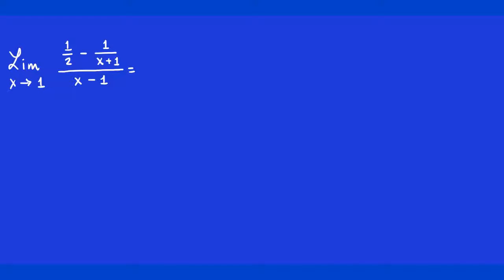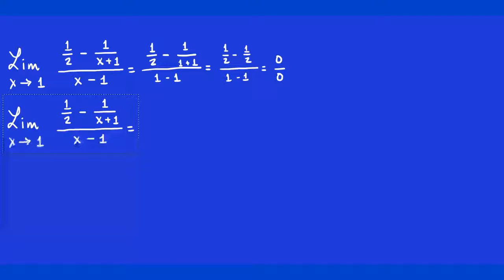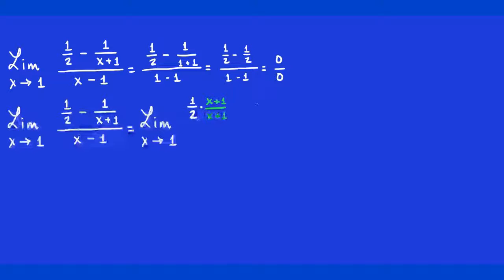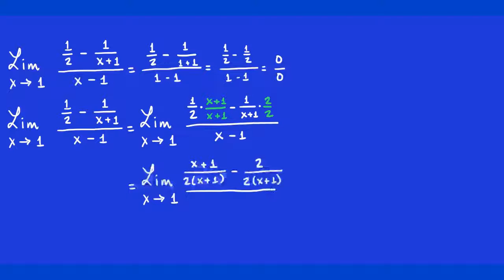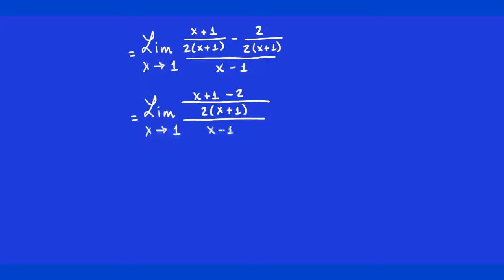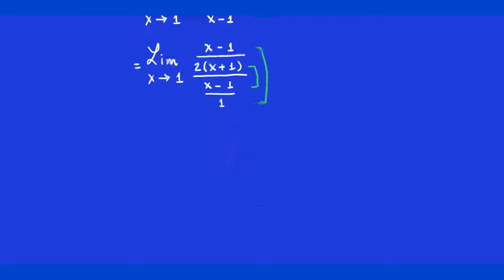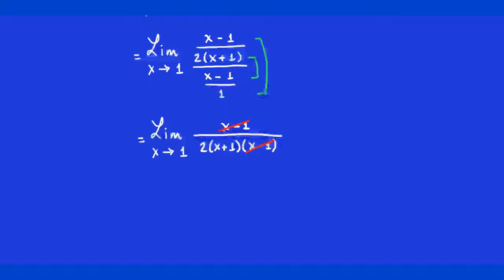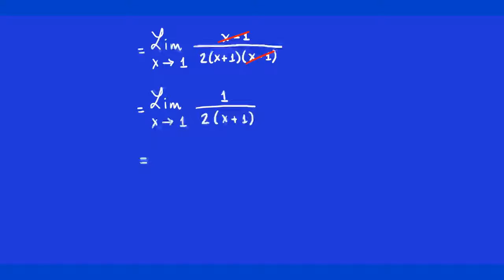Limits - solving limits - Example 16 - common denominator